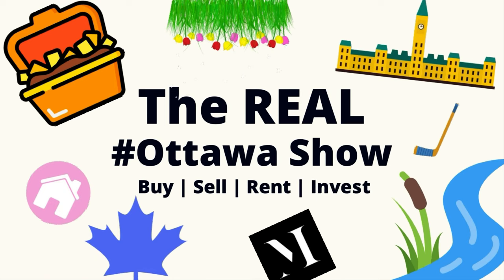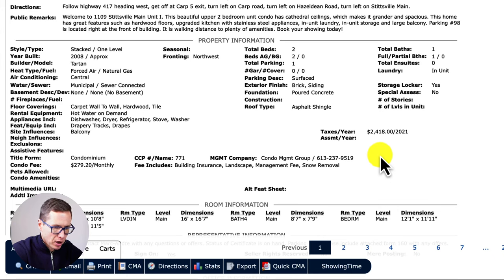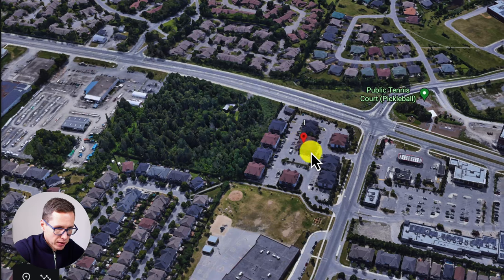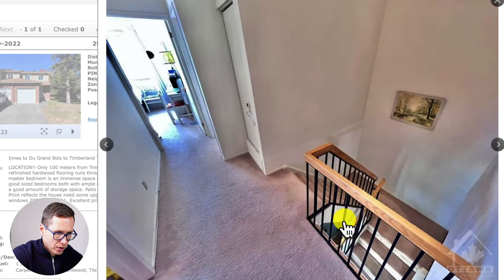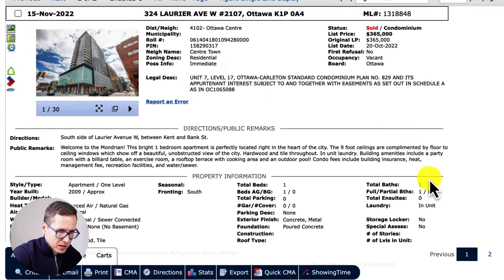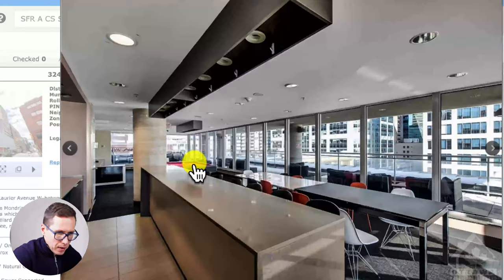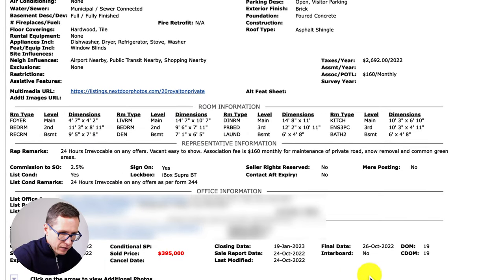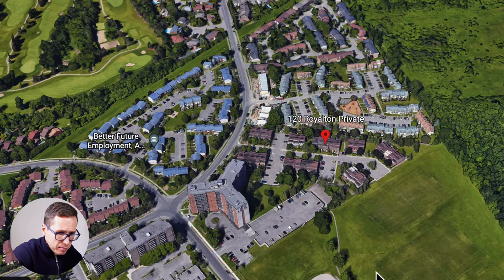What Does $400,000 Buy You In Ottawa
Now that home prices have dropped for 6 months in a row, what is actually out there that might be affordable and fit your budget?

On this episode of The REAL Ottawa Show, we'll take a look at four recent homes that sold for under $400,000 inside of Ottawa.

► Andrei Medow | REAL Broker | The Medow Group